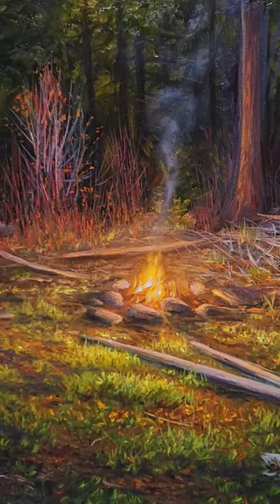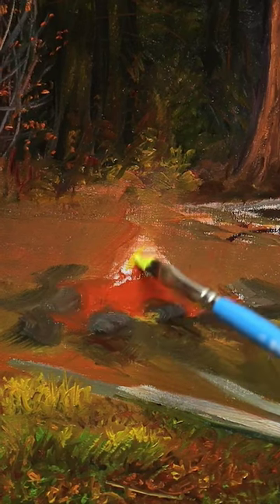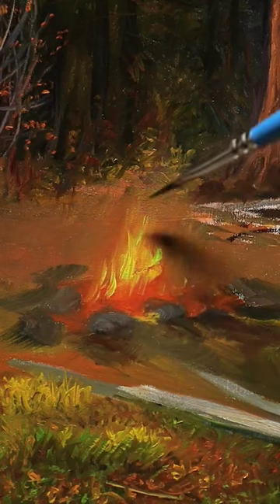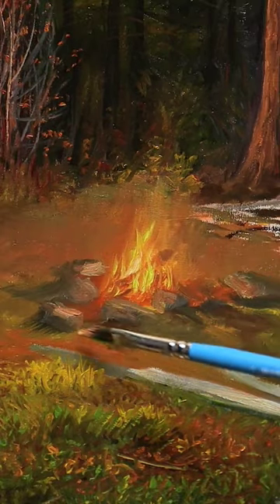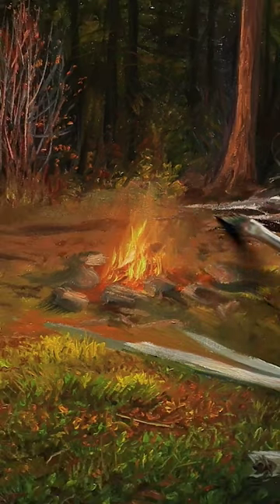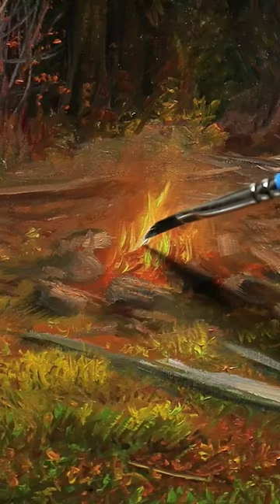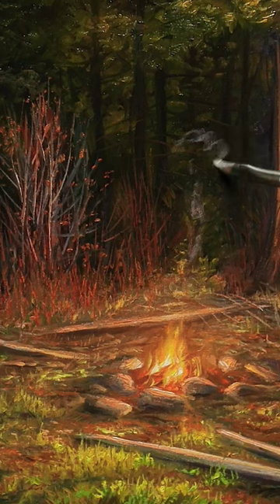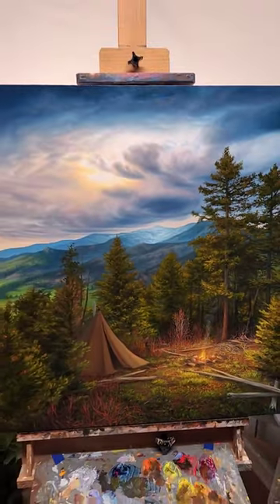Igniting Your Skills: A Step-by-Step Guide on How to Paint Fire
A wet on wet oil painting method I use to paint campfires, flames, or light sources in my landscapes